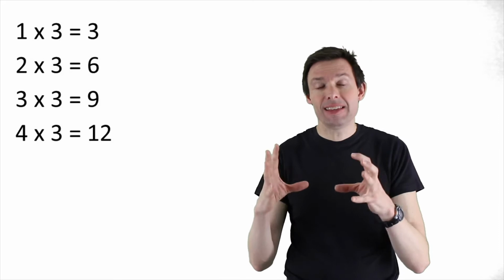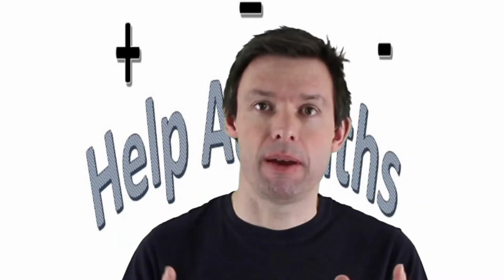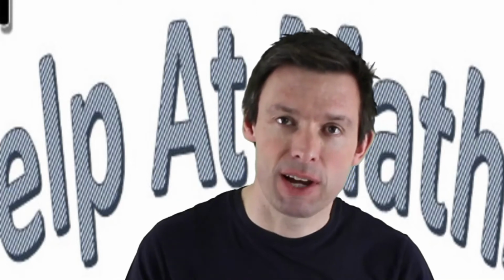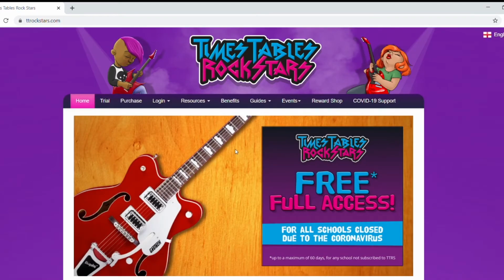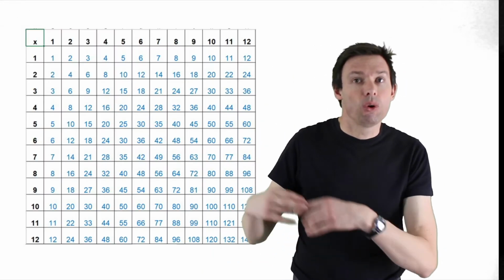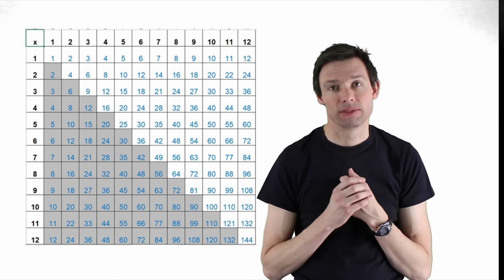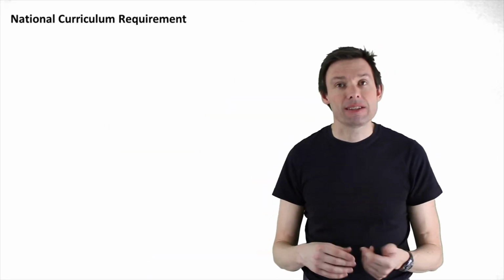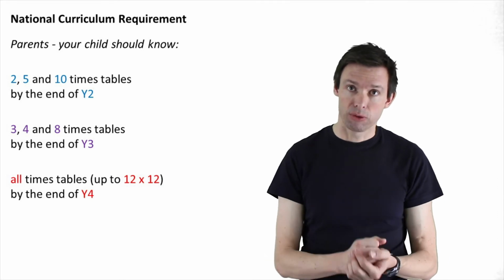How To Learn Your Times Tables - Help At Maths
This video is for parents who are looking for ways to educate their children at home.  It covers lots of hints and tips about how to learn times tables effectively in a fun and motivating way.  The video is also aimed at children so they can watch and learn by themselves too.  David is an award-winning primary school teacher, maths specialist, and has 20 years of extremely effective teaching experience to pass on to parents.